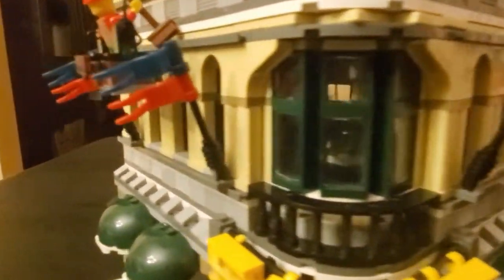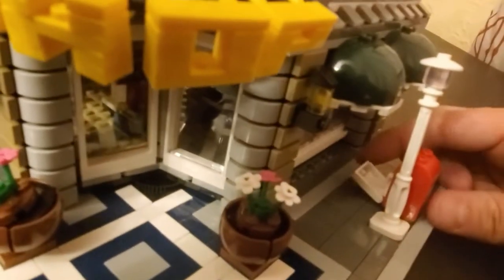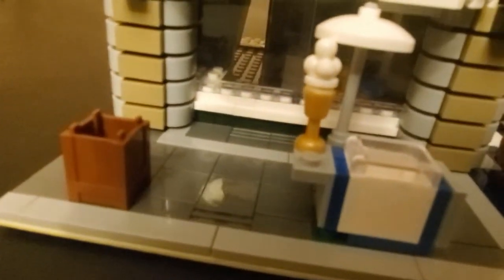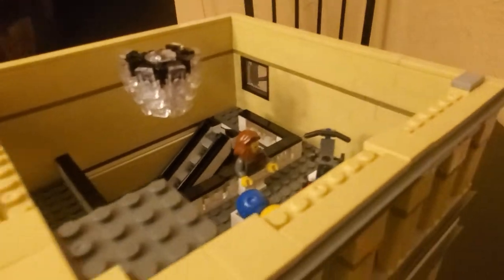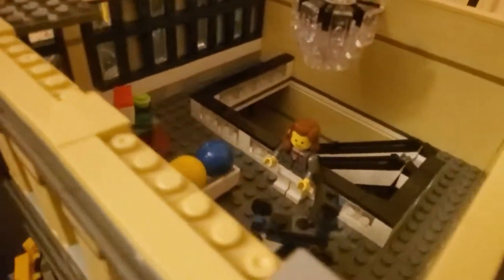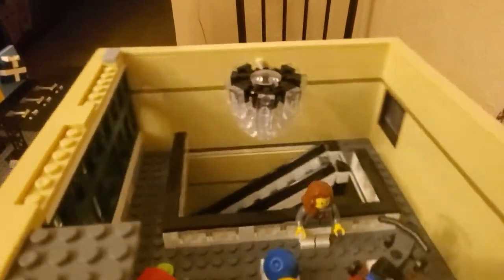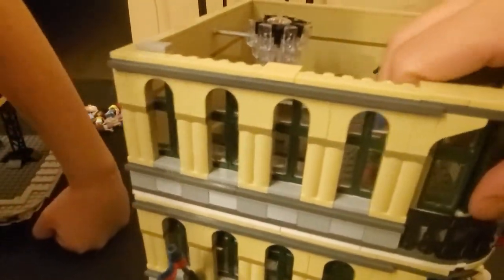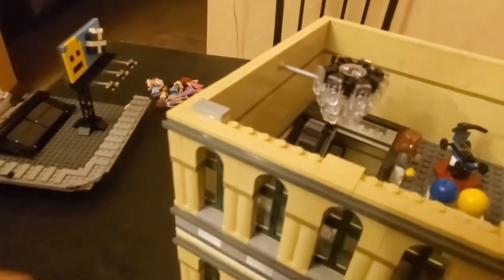Lego Grand Emporium 10211 Fast Build and Review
A giant shopping mall! This Lego build has a clothes store on Level 1, a restaurant on level 2, and a toy store on level 3! Crazy fun build that took over 4 hours!